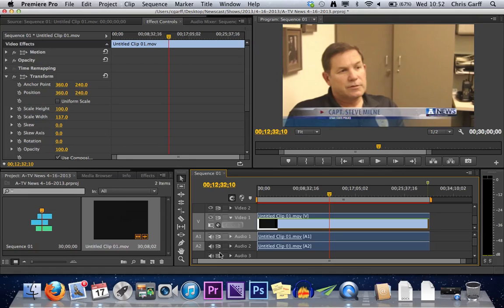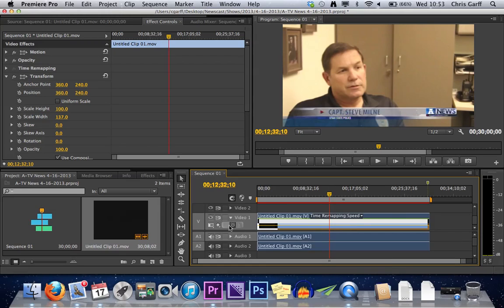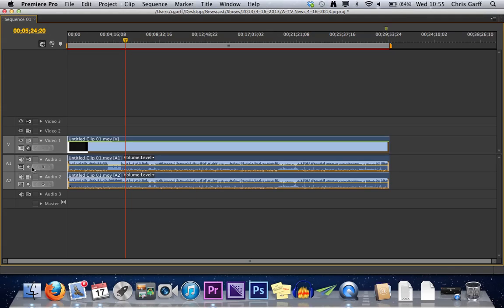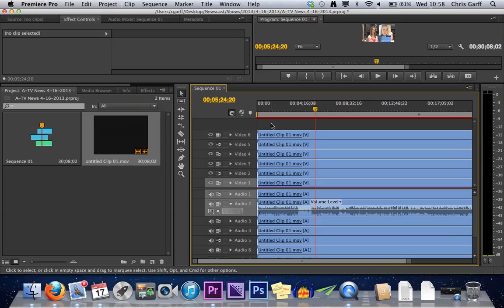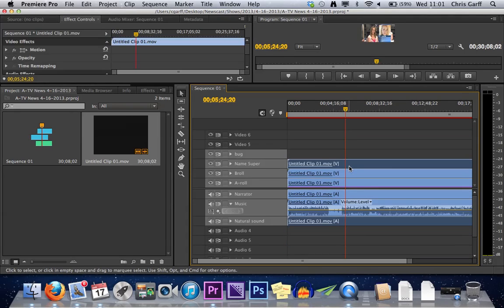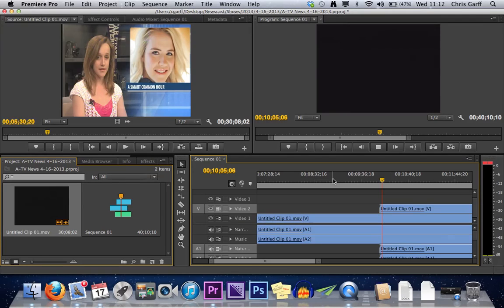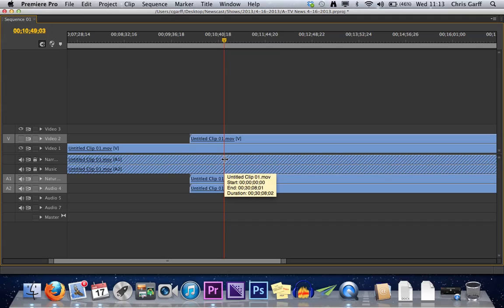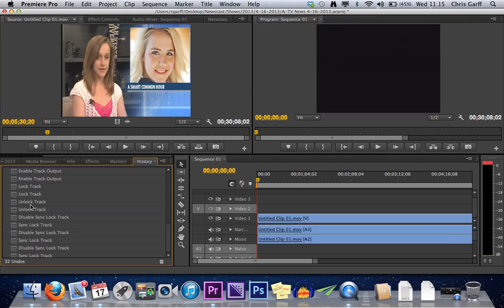Becoming more efficient